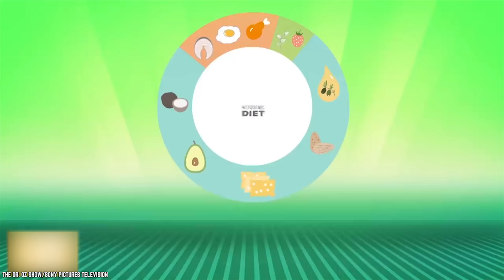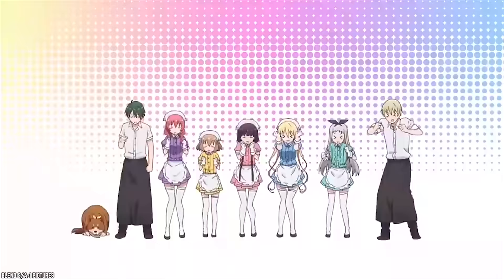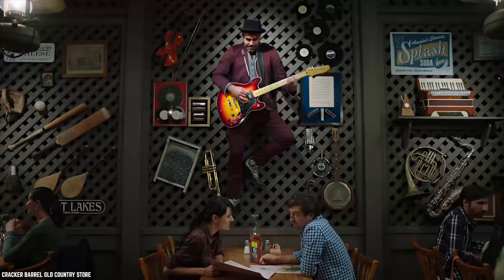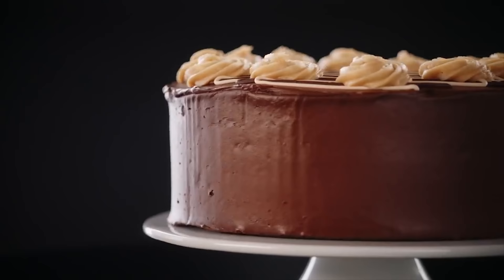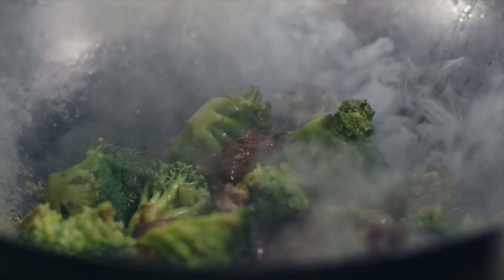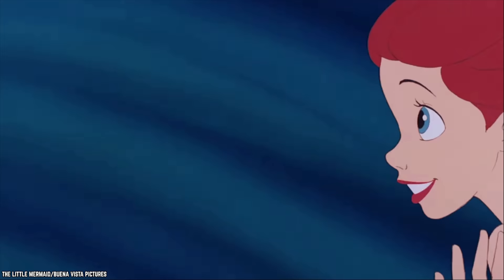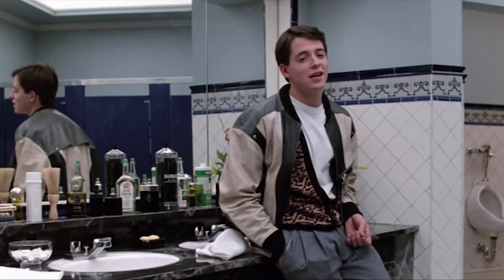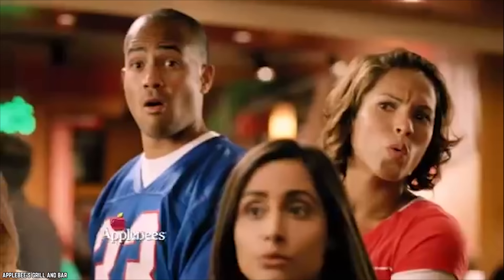Top 10 Keto-Friendly Restaurants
Did you ever eat at these Top 10 Keto-Friendly Restaurants? In case you don't already know, the Keto diet is short for the Ketogenic diet. It's got things in common with the Atkins diet plan and other low-carbohydrate diets - but supposedly with a bit more science behind it. Today, we're going to share information about ten eateries that cater to Keto diet fans. We'll give you guys all of this nutritional info because we know that you want results from your Keto lifestyle. Knowing what's in the food that you eat is important. So for those who love the Keto diet let’s check out the top 10 Keto-friendly restaurants.

The low-carb diet commonly known as the ketogenic diet is often used to treat children with epilepsy. The high-fat content and restricted carb consumption force the body to burn fats rather than carbohydrates. When a person diet is very low in carbs but high in fat, the liver will convert the fat into fatty acids and ketone bodies instead of turning carbohydrates into glucose. The brain usually uses glucose as fuel, but when ketone bodies are the only thing available, they become the brain's new energy source.

Comment KetoRestaurant KetoDiet Ketogenic if you want to head to the nearest location in our list of the top 10 keto-friendly restaurants!

Timestamps:
0:44 Outback Steakhouse
2:32 Ruby Tuesday
4:02 Cracker Barrel
5:27 The Cheesecake Factory
6:46 Olive Garden
8:00 P.F. Chang's
9:27 Red Lobster
10:51 The Capital Grille
12:00 Bonefish Grill
13:21 Applebee's

Summary:
- While dining at Outback Steakhouse, you'll have Keto-friendly choices galore, but you'll need to avoid the carb-laden side dishes.
- The Endless Garden Bar is an excellent option to help you follow your Keto diet.
- While you're at Cracker Barrel, consider ordering Lemon Pepper Grilled Rainbow Trout, or Grilled Sirloin Steak. For Keto-friendly side dishes, add cottage cheese or coleslaw.
- You may be pleasantly surprised to learn that there is a Keto-friendly entree on the menu: The Skinnylicious Grilled Salmon.
- If you want Keto-friendly grub at Olive Garden, you'll need to bypass the breadsticks and go for Herb-grilled Salmon with Parmesan-crusted Zucchini, or The Chicken Piccata.
- Your best bet is to order Shrimp with Lobster Sauce, or perhaps the Pepper Steak. Don't order any rice.
- At Red Lobster, you should consider Filet Mignon. It contains four hundred and twenty calories, twenty-two total fat grams, eleven of which come from saturated fat, and eleven hundred and seventy milligrams of sodium.
- If you want an elegant dining experience, which fits with your Keto dining plan, then visit the Capital Grille.
- Of course, grilled fish is a great choice for Keto diet followers, so there are some great choices at Bonefish Grill.
- To enjoy a Keto-friendly meal at Applebee's, go for the Shrimp'n'Parmesan Sirloin, which contains six hundred and twenty calories, forty-two grams of fat, twenty-three grams of which are from saturated fat and seven grams of carbs.

And Let Us Know What VIDEOS You Think We Should Do Next In The Comments Bellow!